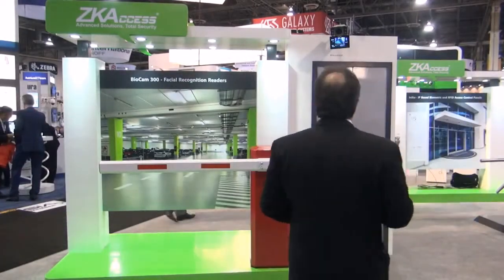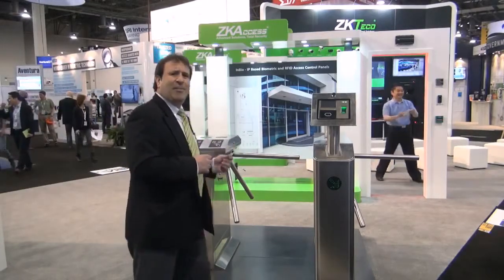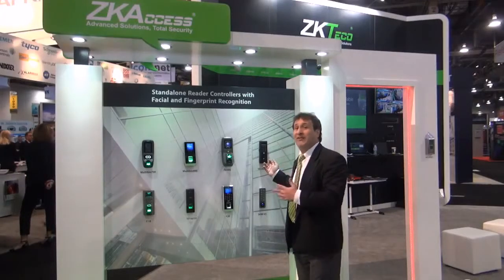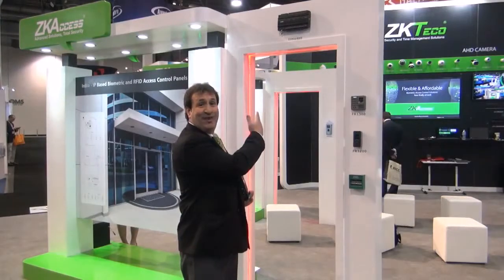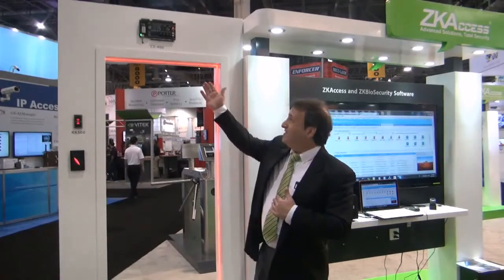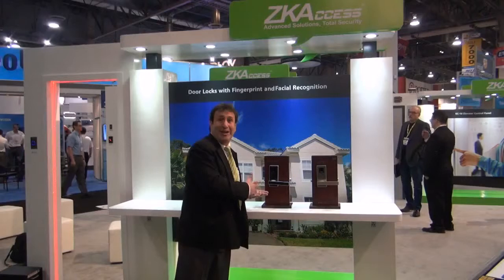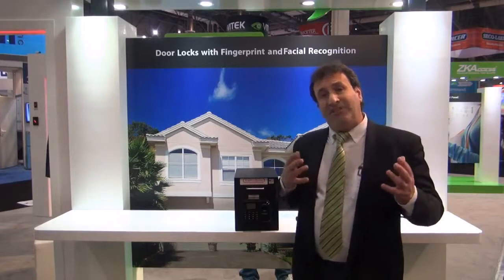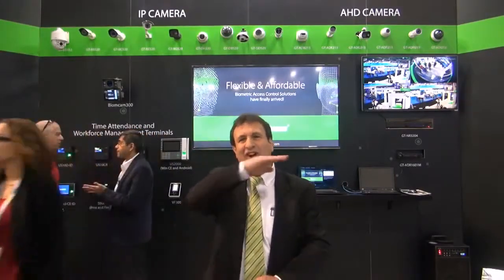Tour of ZKAccess Booth at ISC West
Larry brings you to the different part of the booth at ISC, showcasing the different products of ZK.